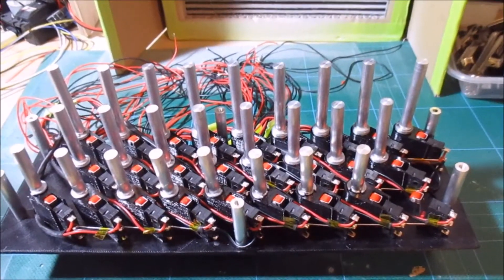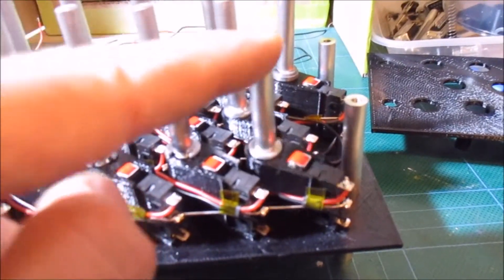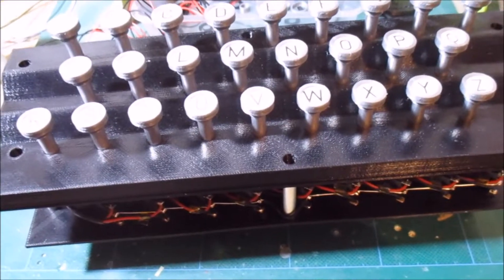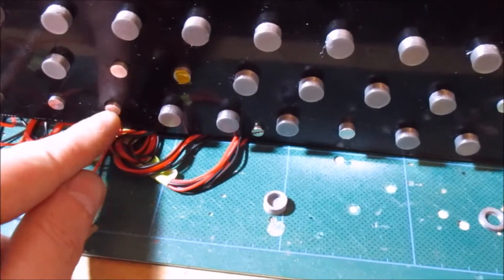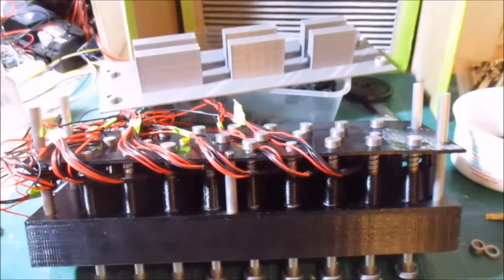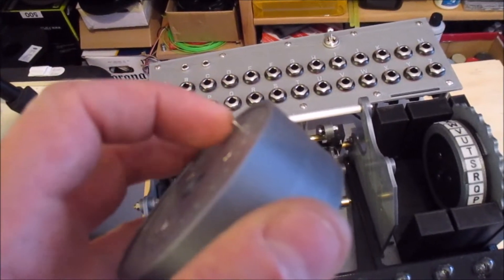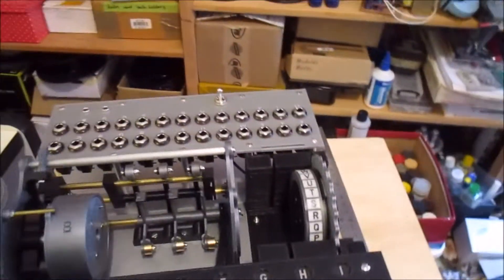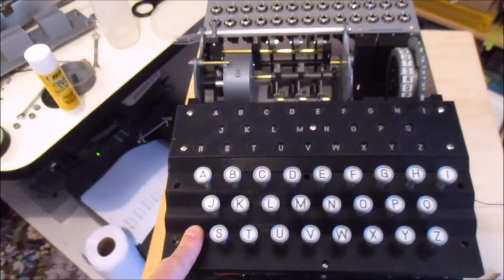Polish Enigma Update 25 March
Another update on the Enigma. More on my site here as usual (and apologies for lack of focus - damn you Canon!)

I made all the key shafts finally and also did the wiring. I am not happy with how that came out though. The wires are too close to the key mechanisms and so get moved and interfere with the keys action. I will redesign it so the wires poke through the bottom and run clear of the mechanism. But I do now have all the keys physically made which is good.

Apologies again for the blurry film. Now I have a real job again I should invest in a new camera. The Canon IXUS 175 I have is rubbish. Any suggestions? I don't want a digital SLR (I am a film guy still) but a decent point and shoot that can do decent video would be good.